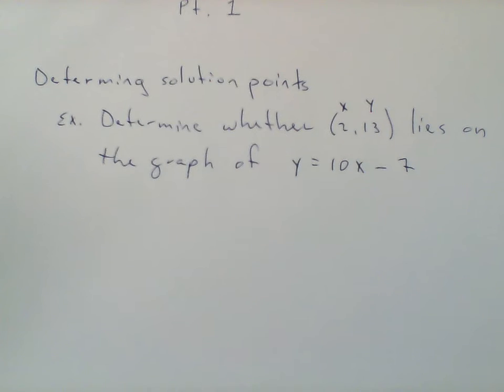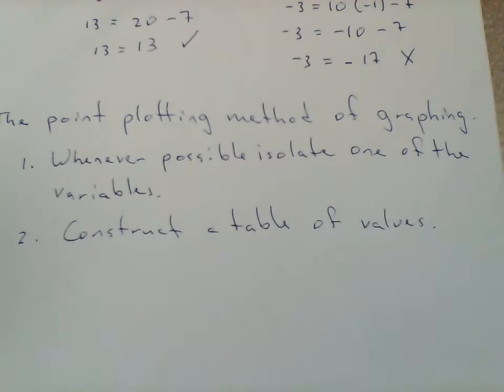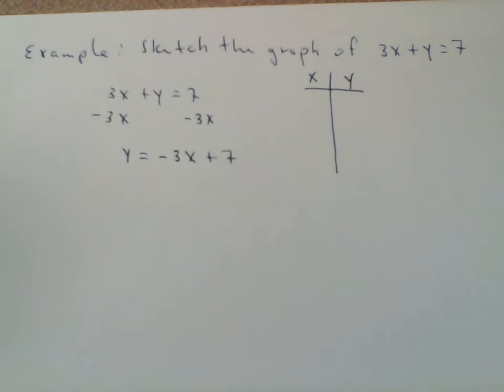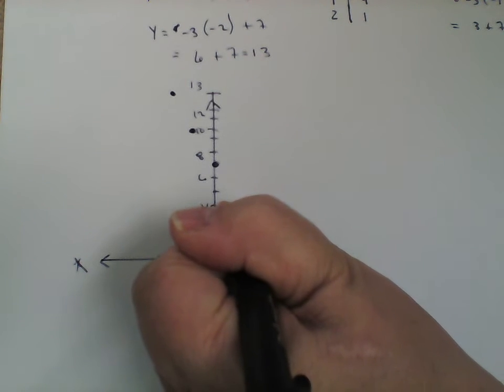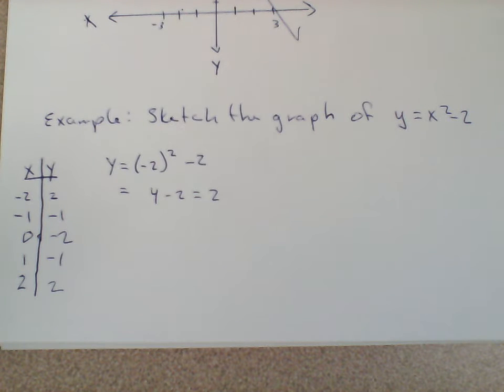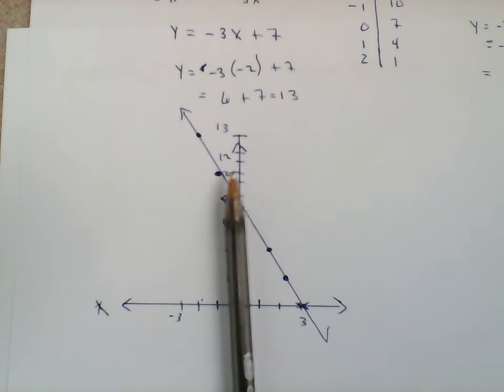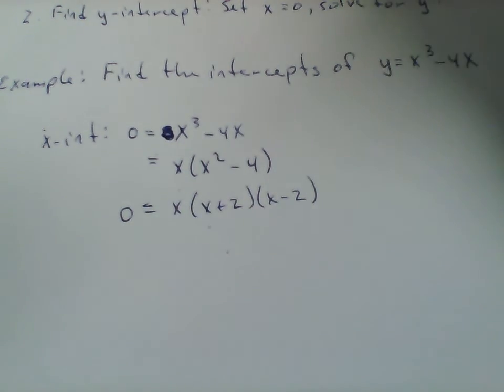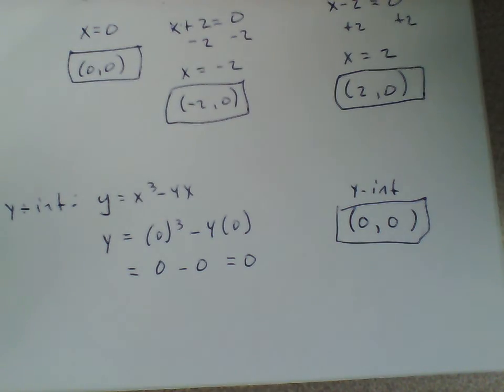PC Sec 1.2 Pt. 1 Graphs of Equations